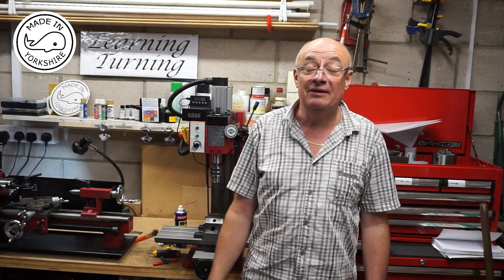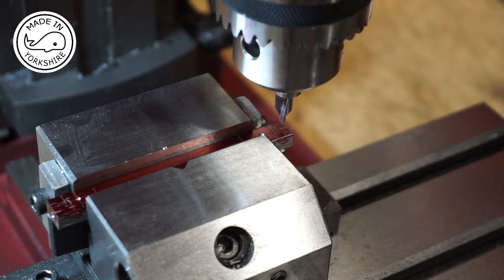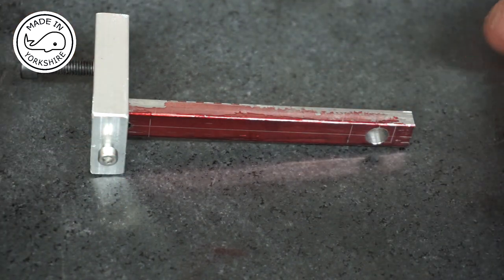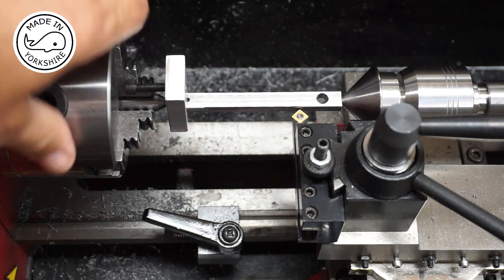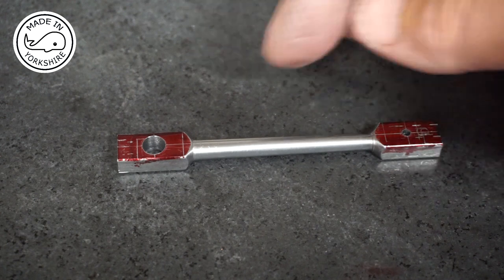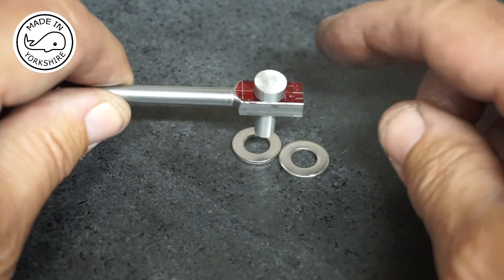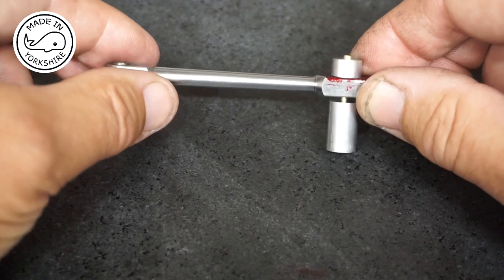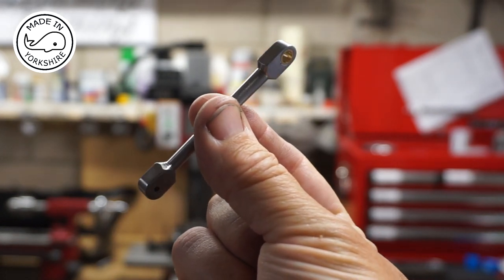MT22 Part 7 - Making a Stuart S50 Steam Engine Conrod. By Andrew Whale.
So - I decided to make a Stuart S50 Engine! I like challenges!
This video is Part 7 of a series, which shows me making the Conrod.

To machine the conrod I used both my Sieg SX2P mini mill and Sieg SC3 mini lathe.
This is the first time I have used a homemade lathe dog to turn a taper between centres.
In fact its the first time I've tried turning a taper!

I am trying to follow Tubal Cain's instructions and you can download copies from Model Engineers website.

I am a novice when it comes to engineering, but I hope my videos will inspire others to give it a go.
I really like challenges and I think it is a great way to learn and keep the old brain active.
Cheers!